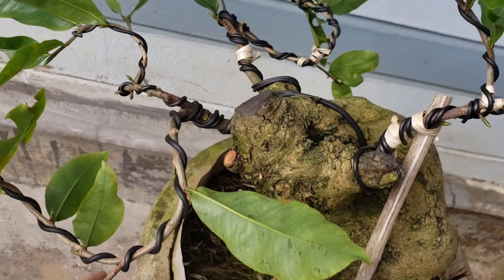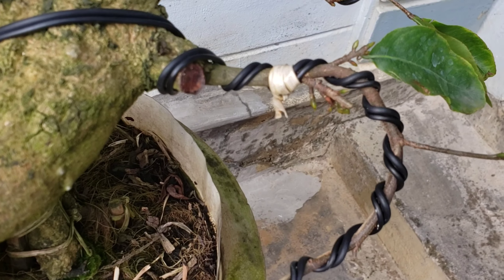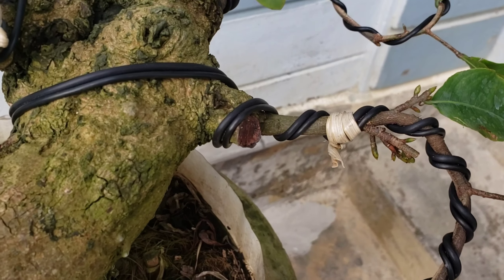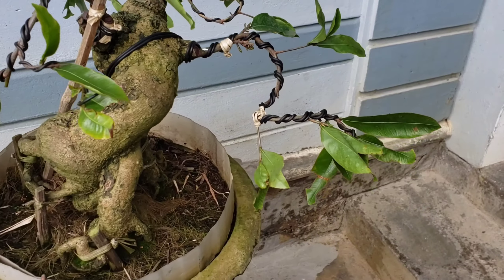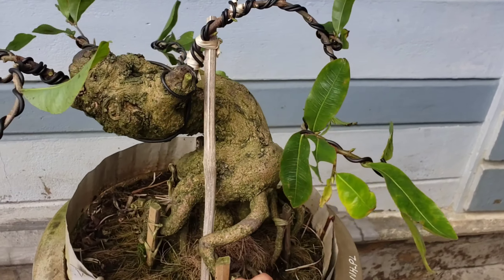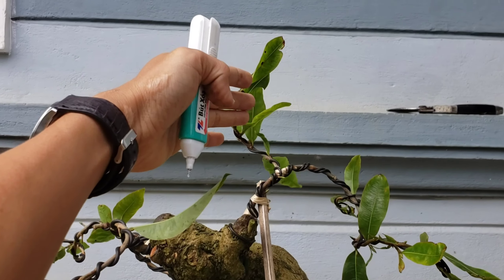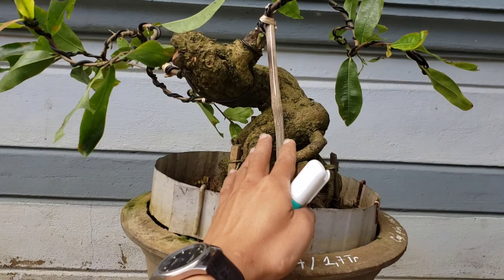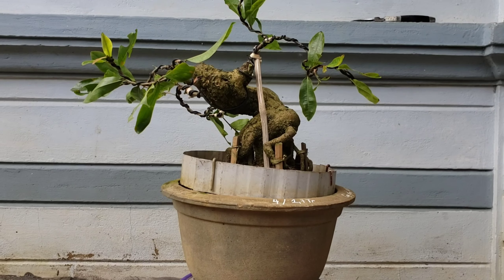sửa dáng nghệ thuật và làm tay cành cho cây mai già.